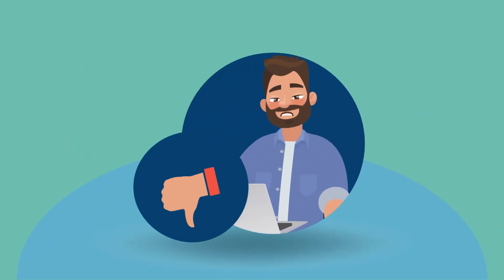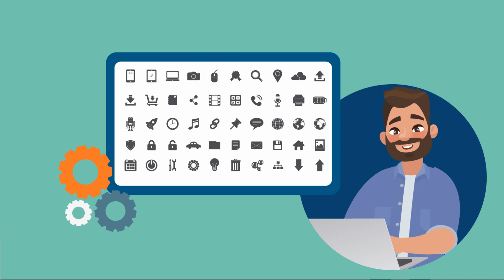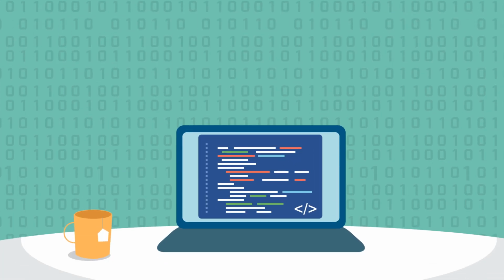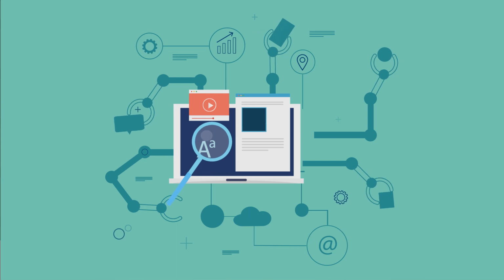IIoT Open Platform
Choosing between an off-the-shelf software products and custom developed solution for Industrial Internet of Things systems?  Open Automation Software blends the best features of both to provide an Open Architecture Platform for rapid development and full customization.